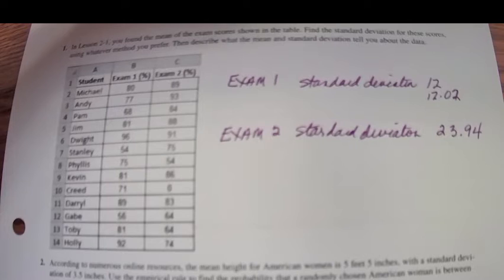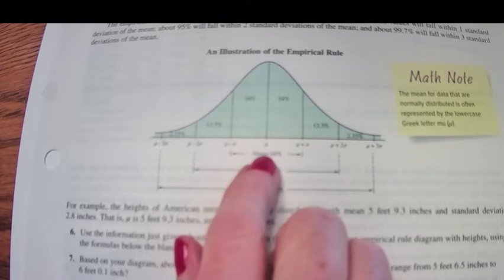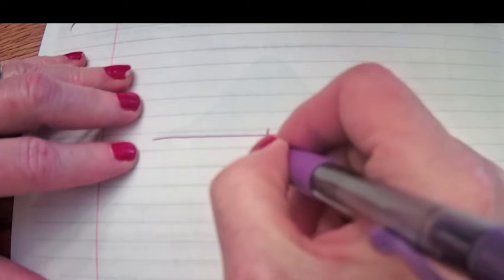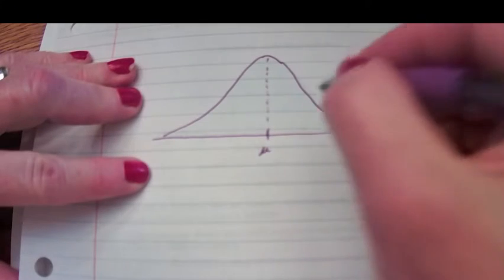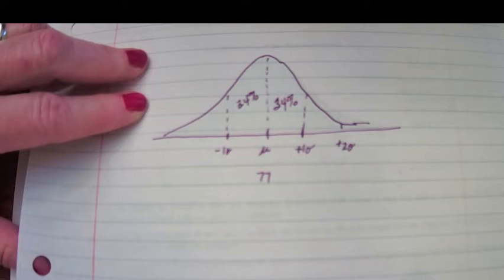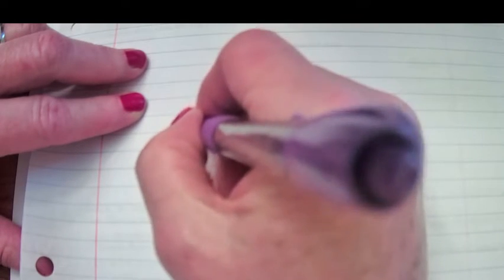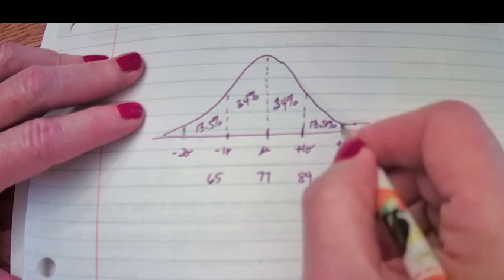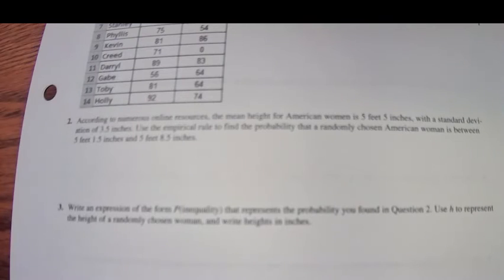MTH 095 2.7.2